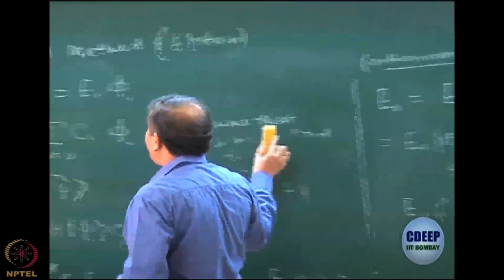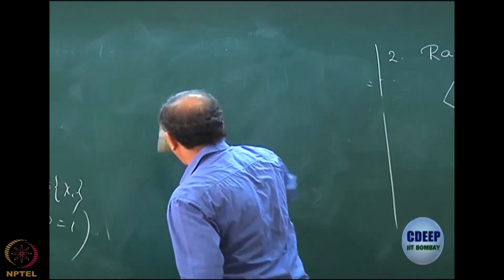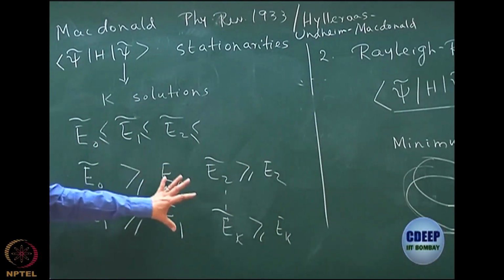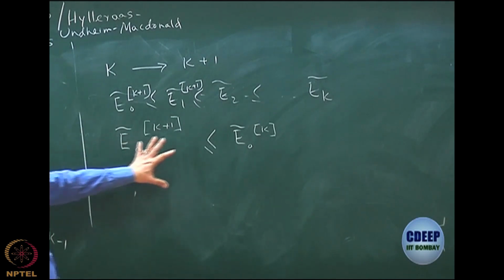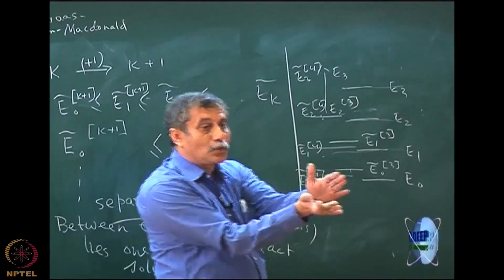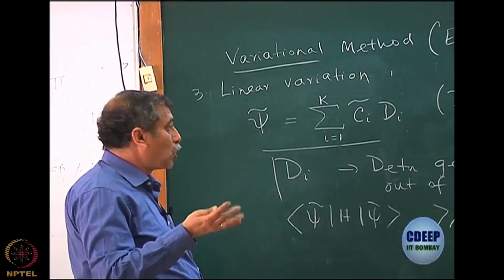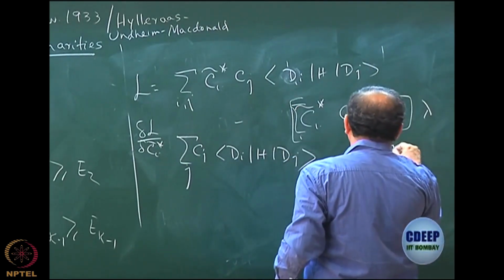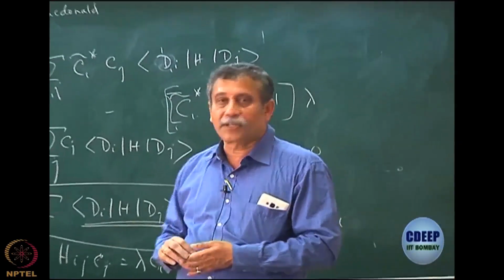Linear variation method